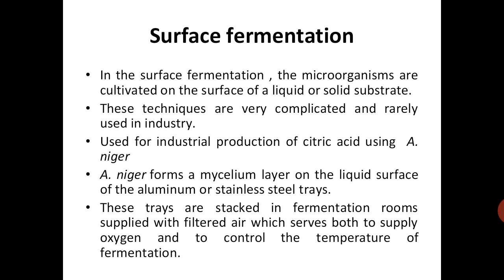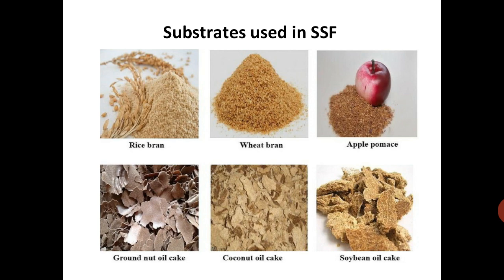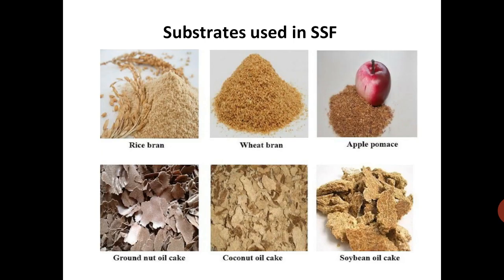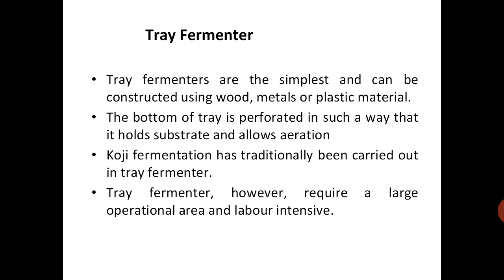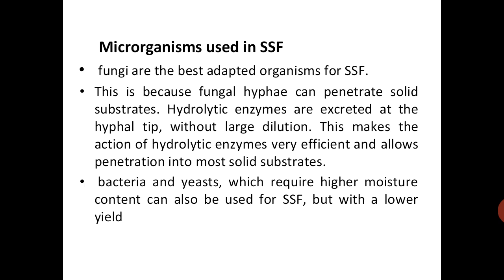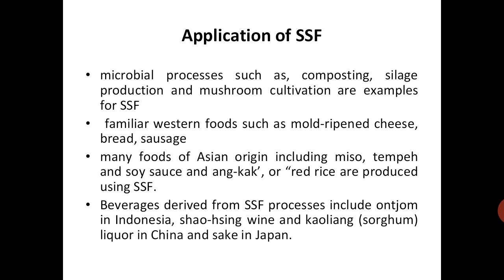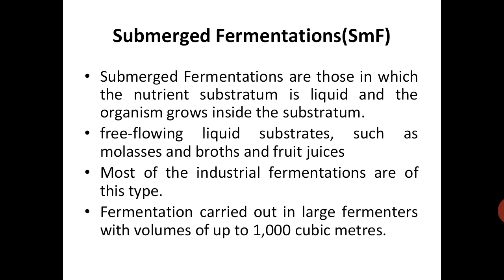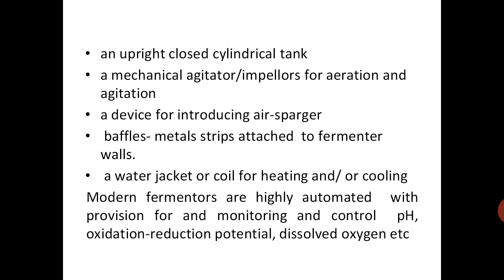Types of fermentation by Vijisha M.C, Asst.Professor, Department of Microbiology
Surface,submerged and solid state fermentation